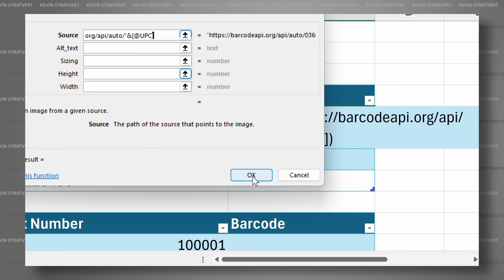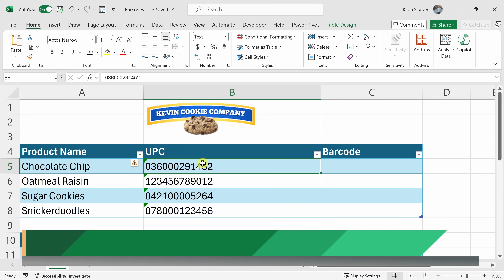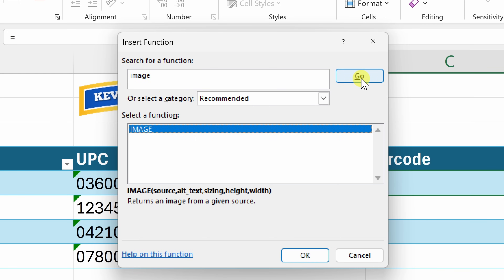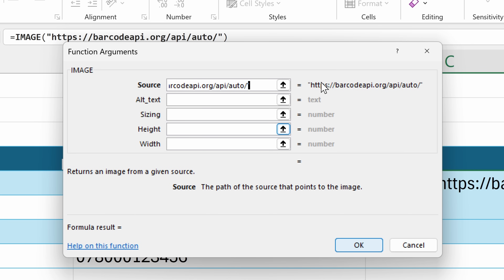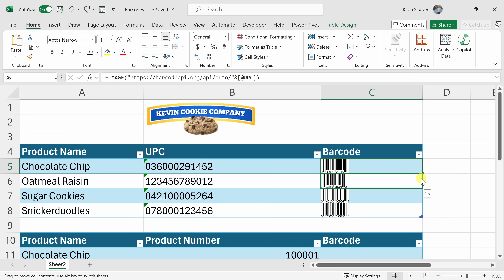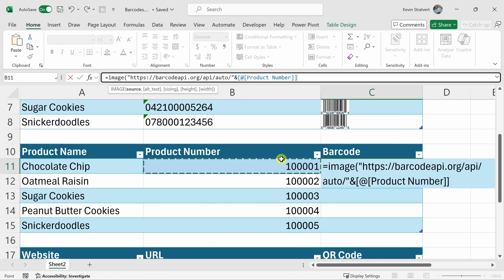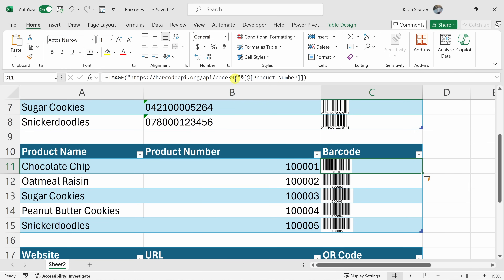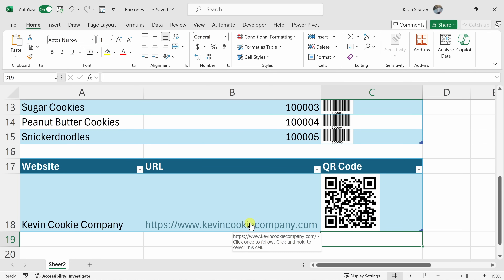How to Create a Barcode in Excel – Step-by-Step Tutorial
In this step-by-step tutorial, learn how to make barcodes in Microsoft Excel, and the best part is, it's completely free and you don't even need to install anything. Follow along whether you're using the Excel desktop version or Excel for free on the web. Whether you're managing inventory or just want to learn something new, this guide will make barcoding a breeze.

⌚ TIMESTAMPS
0:00 Introduction
0:37 Format cells
1:45 Insert barcode with image function
5:24 Generate different barcode formats
8:04 Generate QR code
9:00 Wrap up